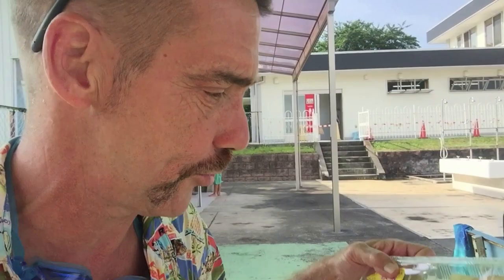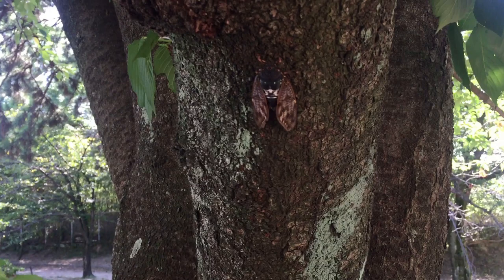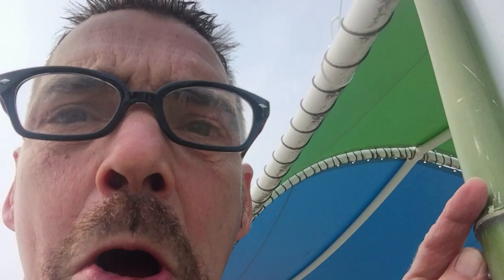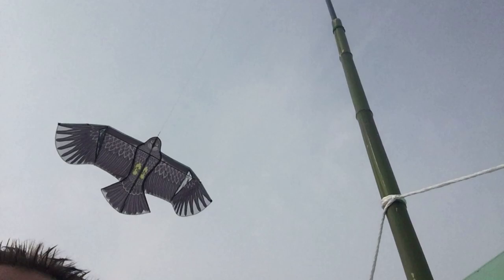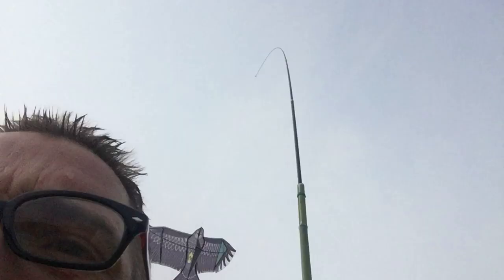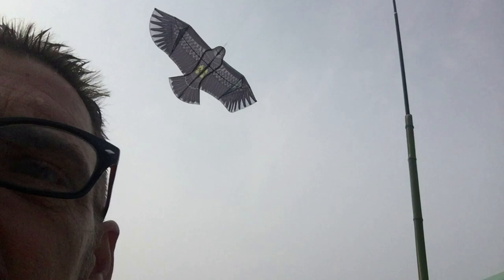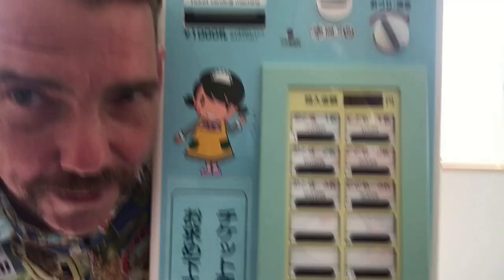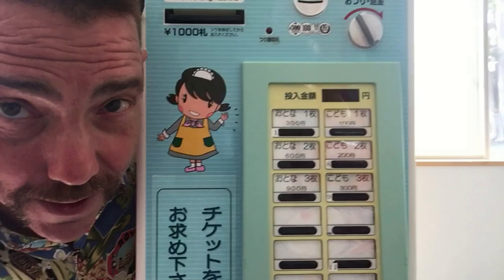Swimming in japan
As the Summer heat continues to scorch us here, Gaijin TV decides to cool off with a visit to the local swimming pool.

Swimming in Japan is just as fun as anywhere but yes, you guessed it, there are some uniquely "Japanese" things about the way they do it here.

Come join Michael from Gaijin TV as he introduces you to the wonders of swimming in Japan and again as always why you should love Japan just as we do here at Gaijin TV.